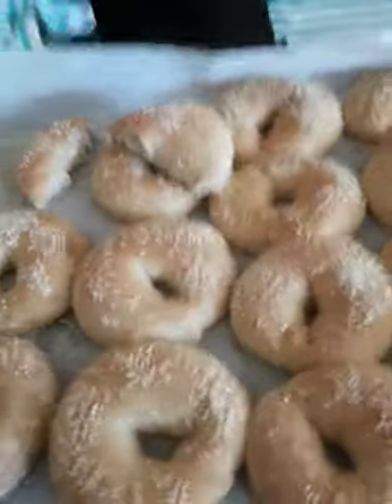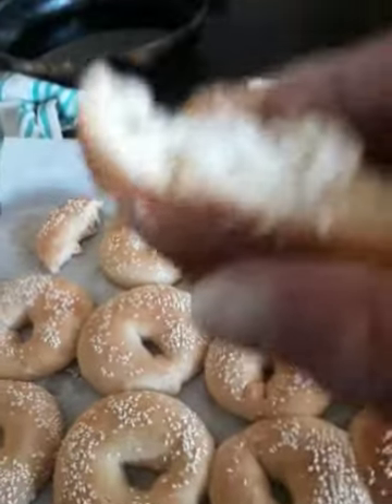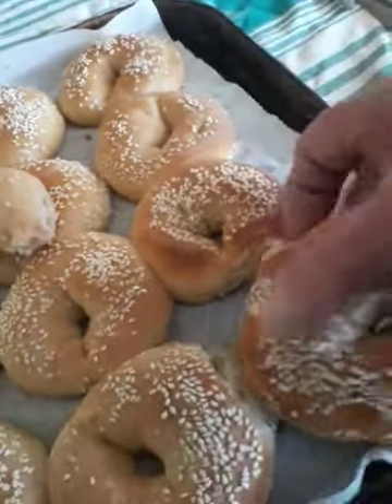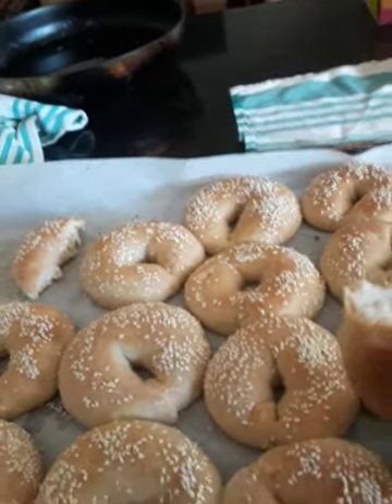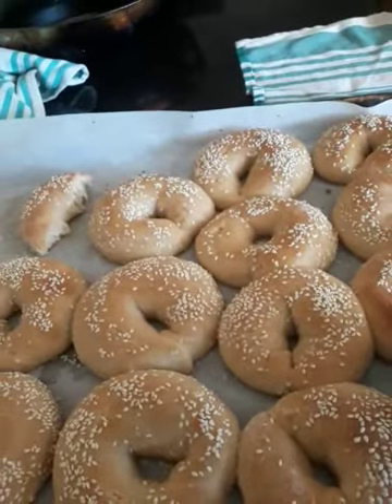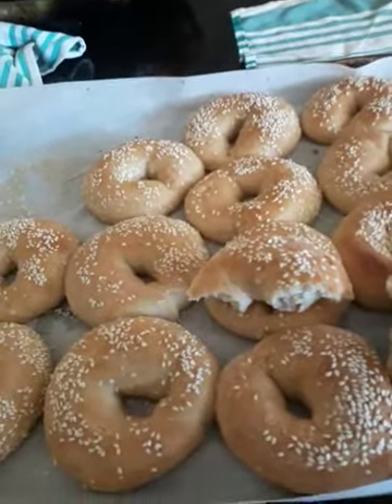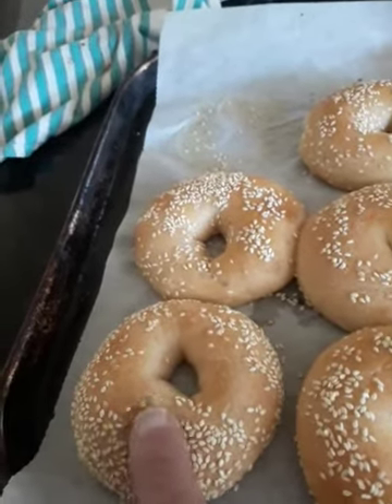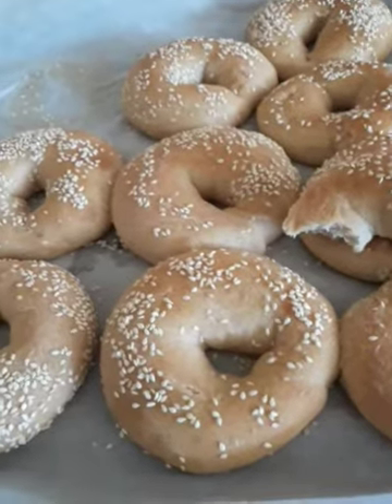TONY AND ROSE KITCHEN NUMBER 3